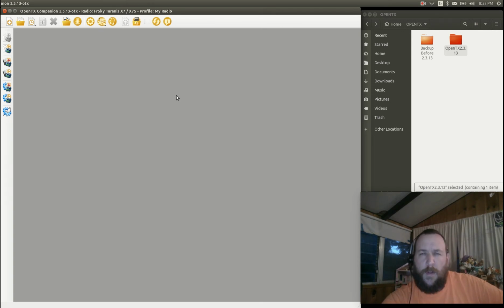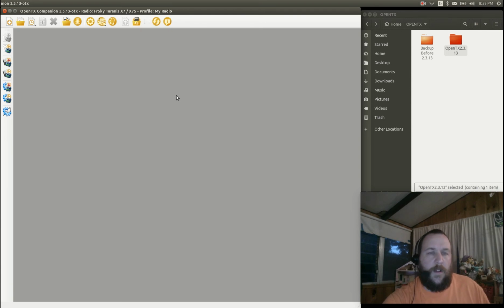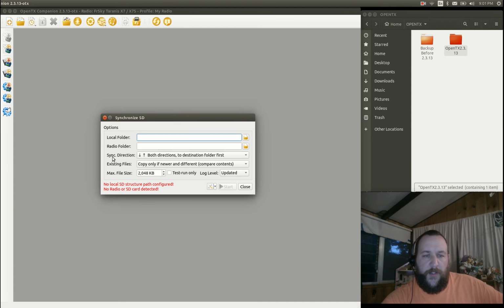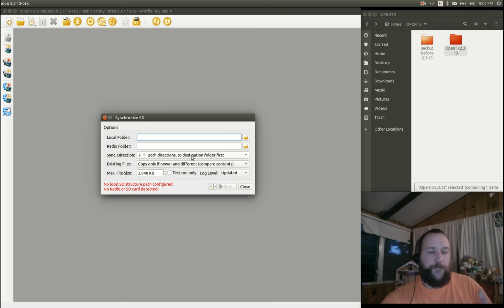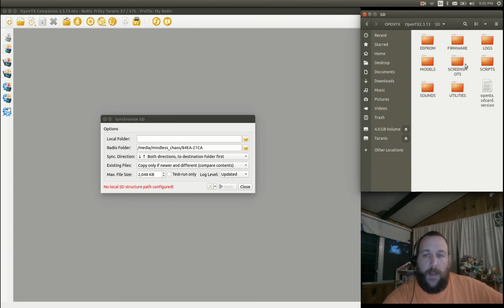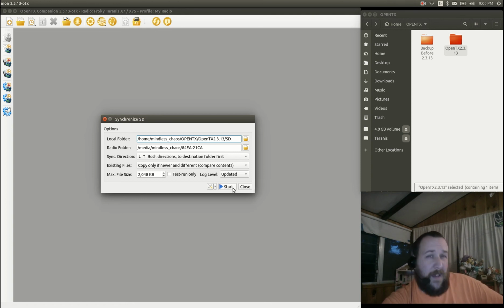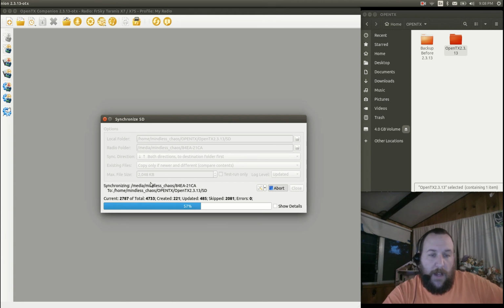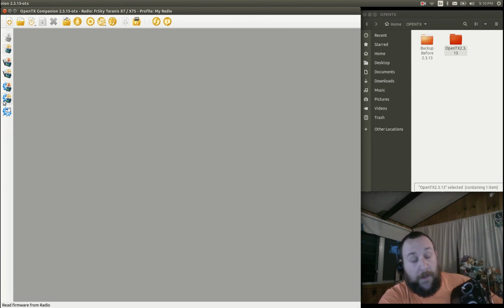How to Update an OpenTX SD Card (Step-by-Step, No Guesswork)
Why are people making vids telling people to update their SDcard contents the wrong way?  I don't know either, so here is how to do it the right way.